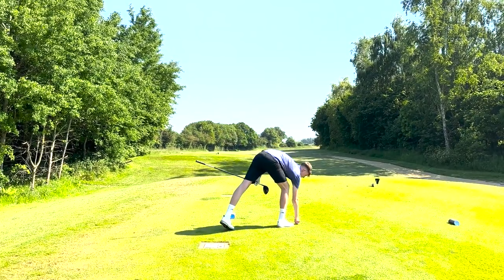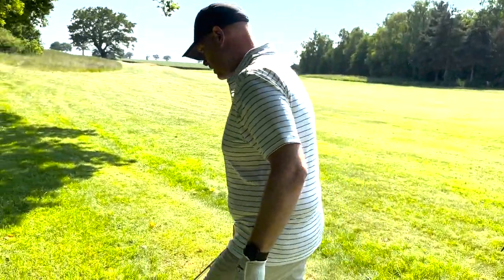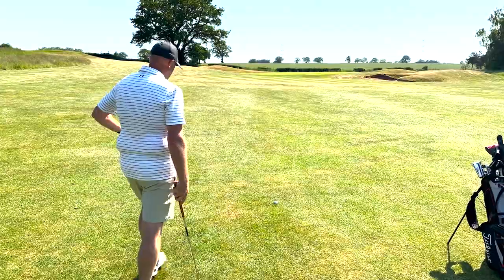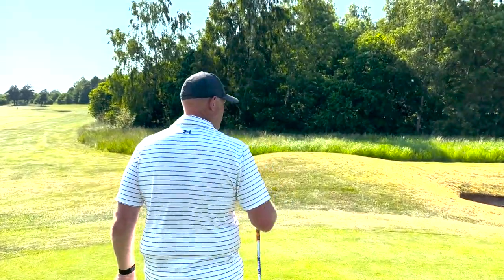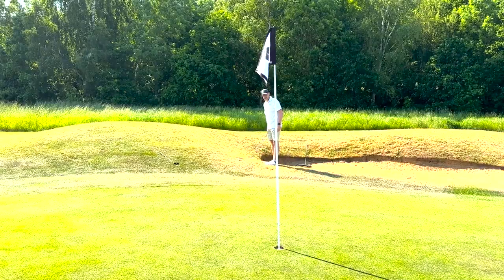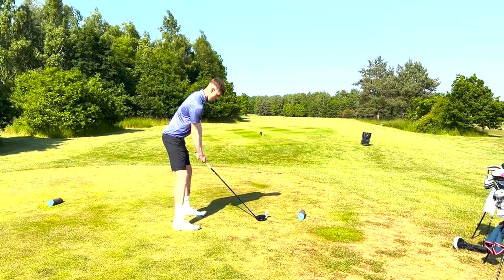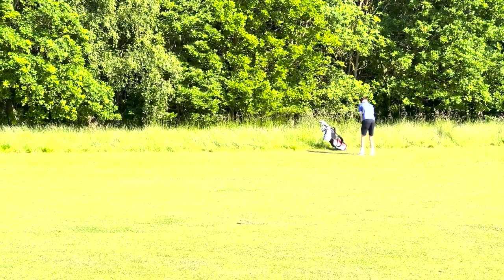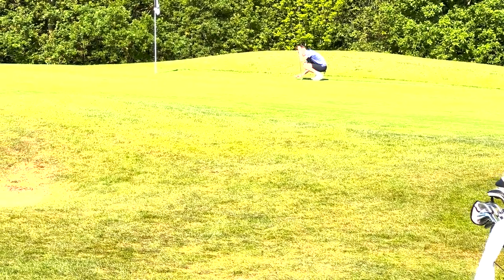Barnham Broom Golf Club with the Grumpy Golfer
The Grumpy Golfer goes to play a round at his home club however, as you would expect it didn't go to well

TikTok - the grumpy golfer
Youtube - The Grumpy Golfer